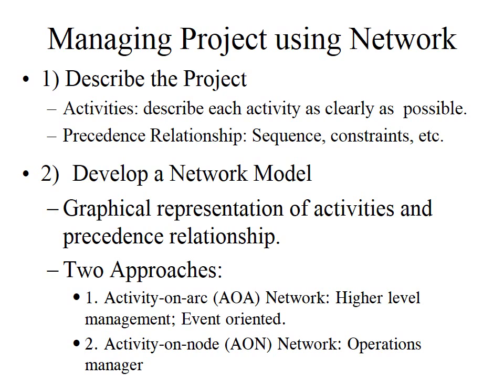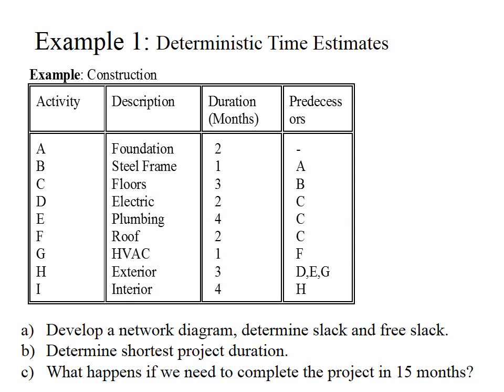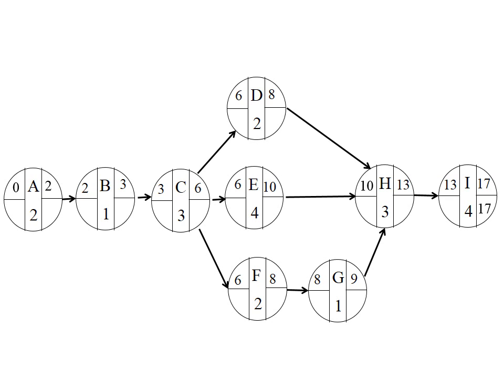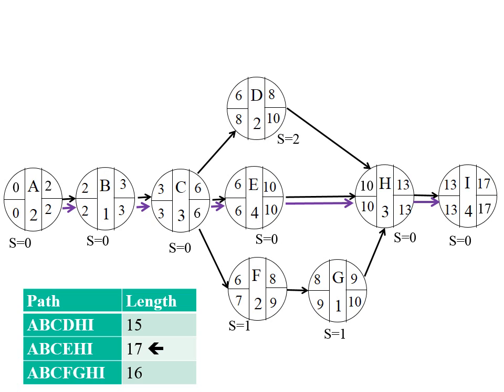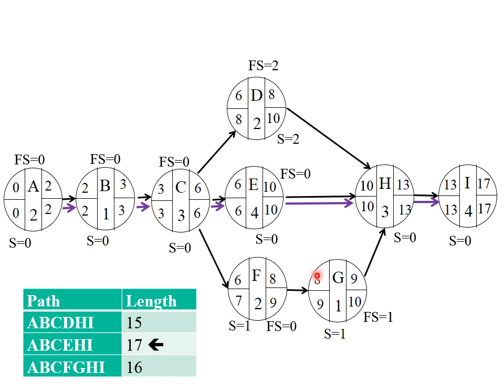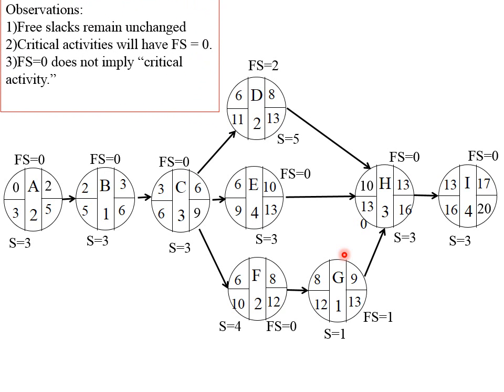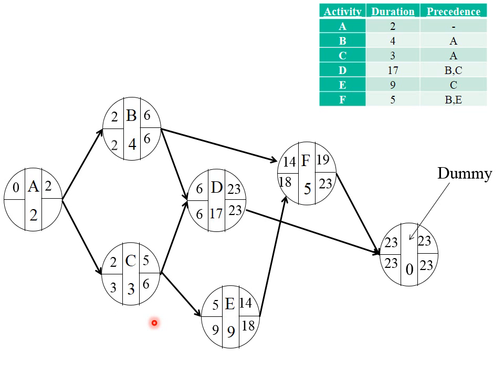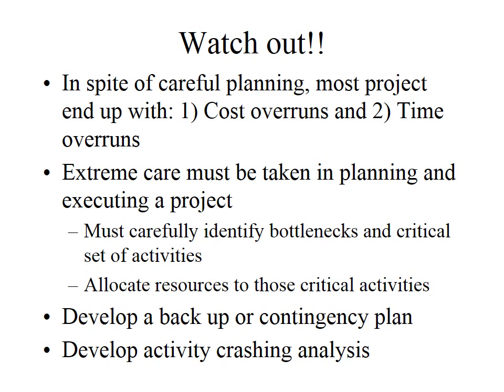10 5project Management with narration